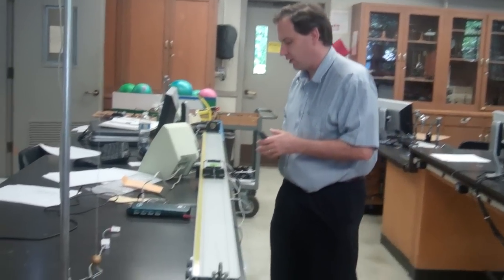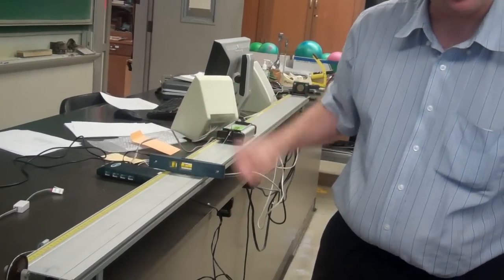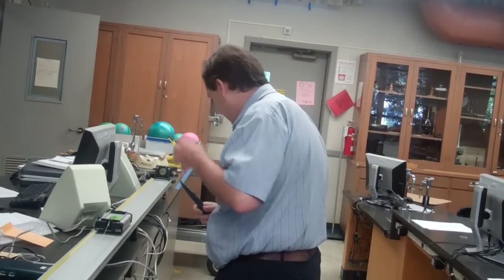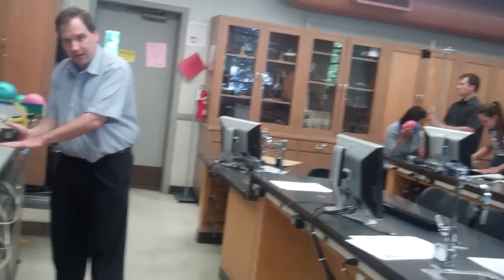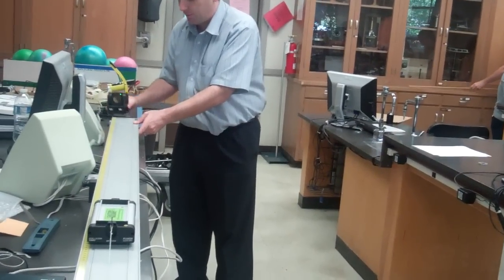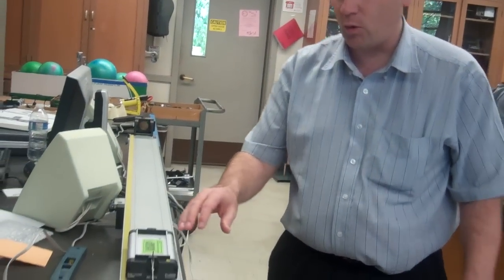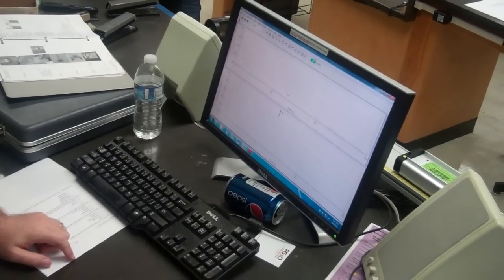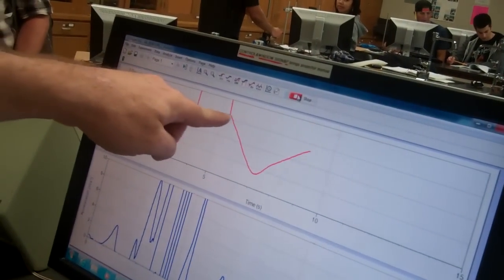Physics 20L: Lab 4: Part 1